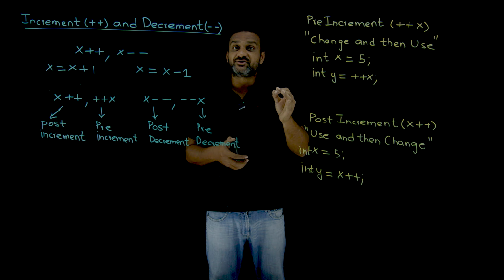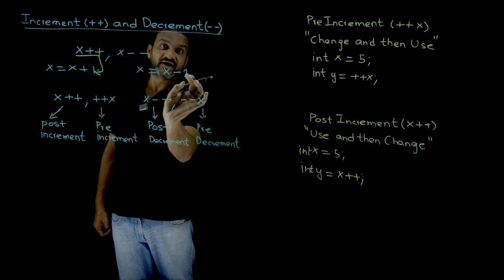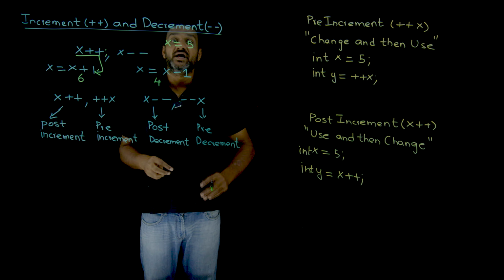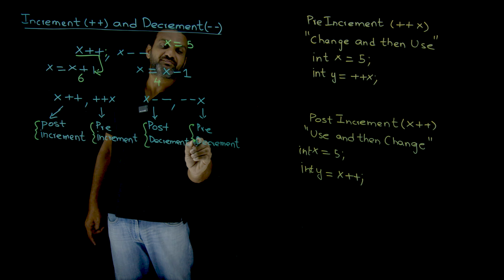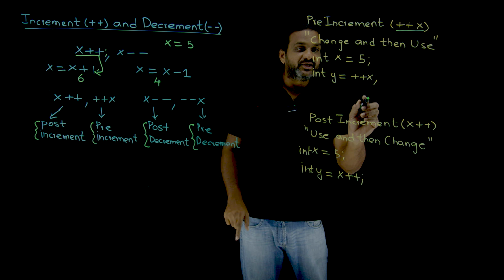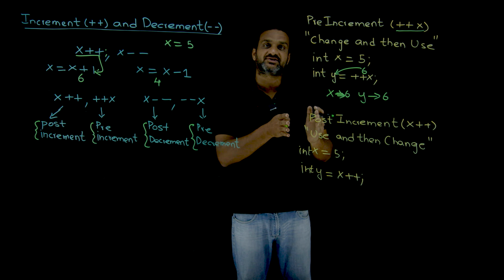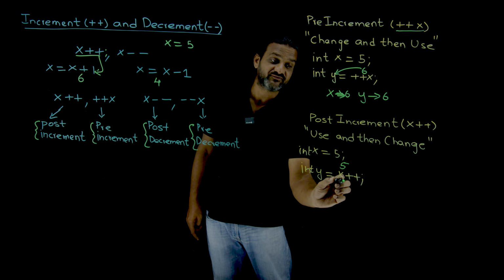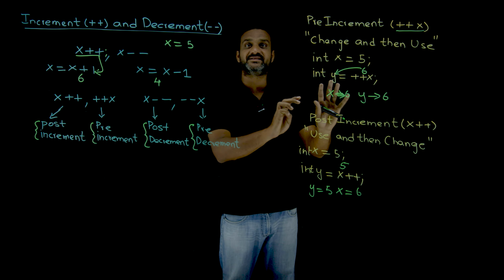Increment and Decrement Operators in C ++x vs x++ Explained || Lesson 31 || C Programming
Master the difference between pre-increment (++x) and post-increment (x++) operators in this detailed C programming tutorial. We break down the crucial "Change, then Use" vs. "Use, then Change" rules that govern how these operators work in expressions.

This is one of the most common topics for tricky questions in technical interviews and exams. Understanding it perfectly is essential for writing clean, predictable C code.

IN THIS VIDEO, YOU WILL LEARN:
(Please adjust times after final edit)
00:00 - Introduction
00:58 - Simple Standalone Usage
03:18 - Pre vs. Post: Where it gets complex
04:35 - Pre-Increment (++x) Explained: "Change, then Use"
06:37 - Post-Increment (x++) Explained: "Use, then Change"